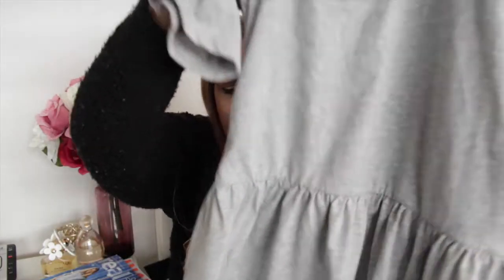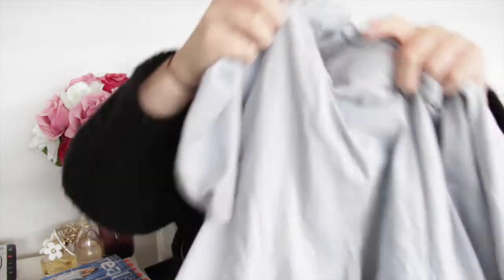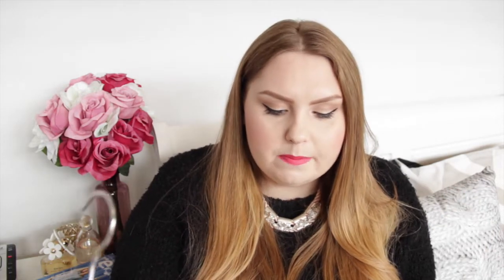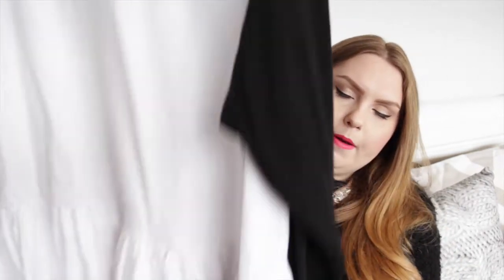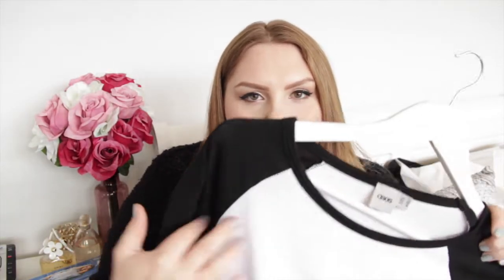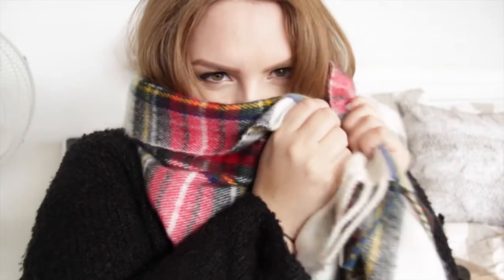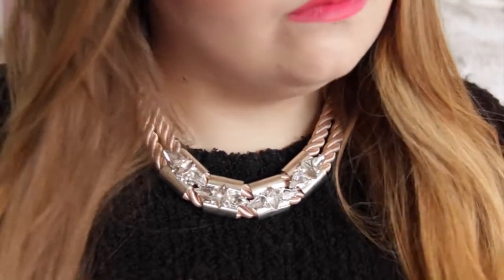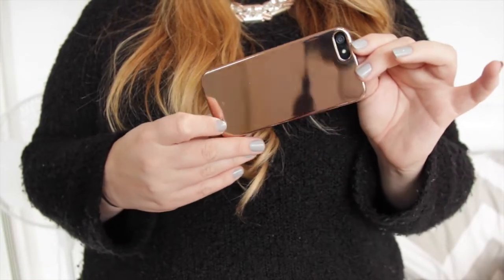Super Massive Fashion Haul | ZEETA HANSEN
Hey everyone. Today I wanted to share some of my recent FASHION purchases with you all. A few weeks back I did a beauty haul and this is kind of a part two to that! I hope you enjoy. x